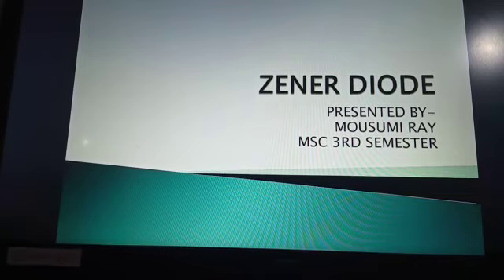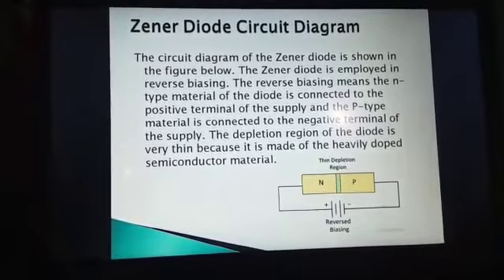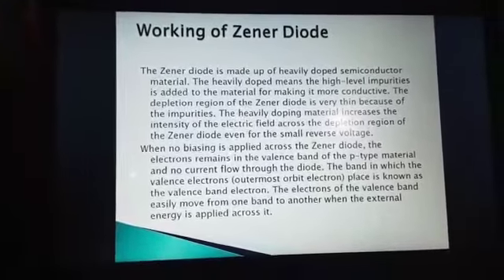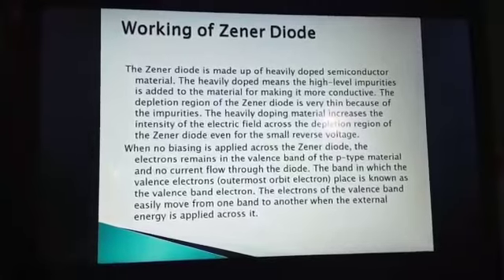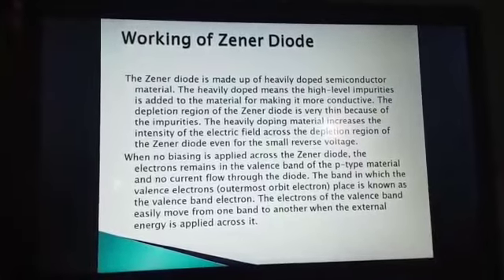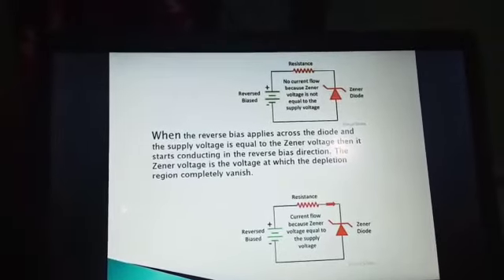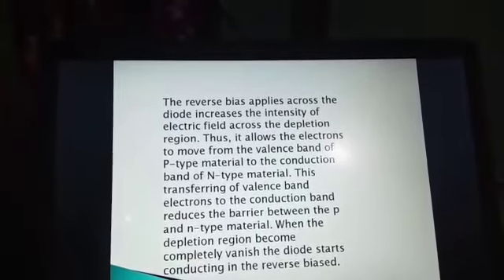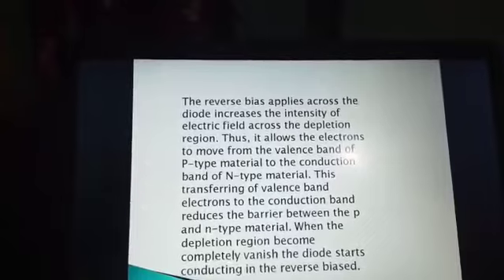The World of Science 2020 | Zener Diode | Student: Mousumi Ray